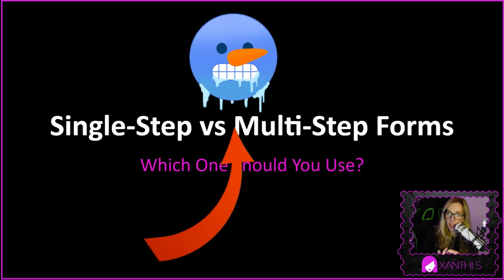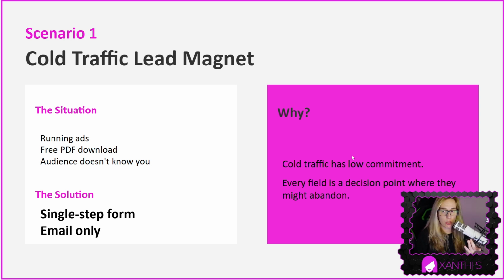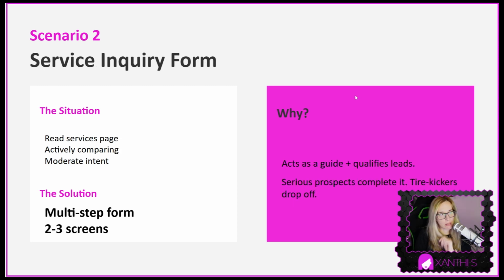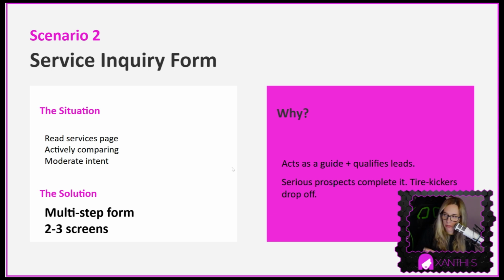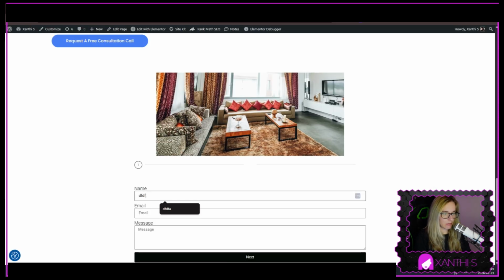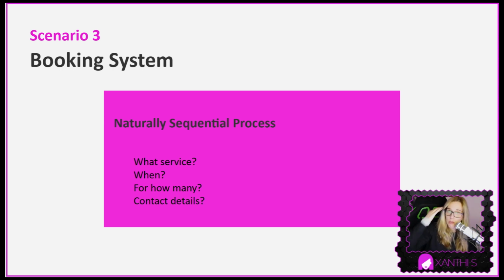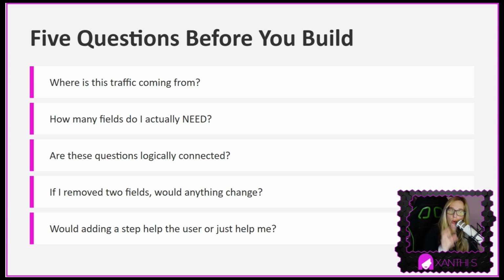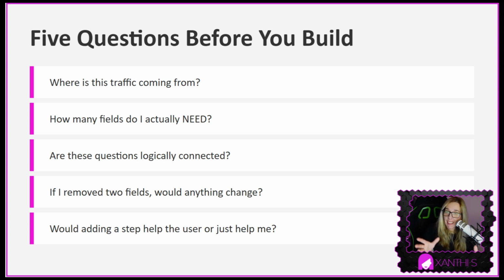Which form converts best? A guide for Elementor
In this video, I explain exactly when to use single-step vs multi-step forms for your marketing campaigns. I'll talk about cold vs warm vs hot traffic, possible scenarios and I even show you how to make multi-step forms on Elementor.